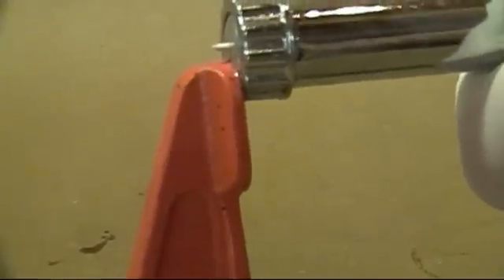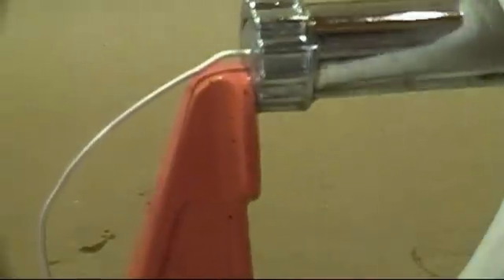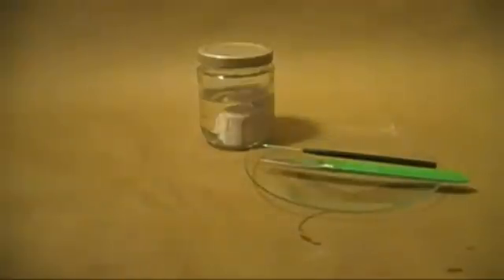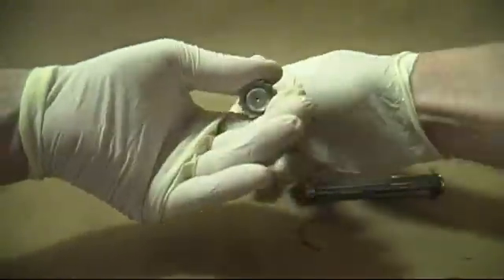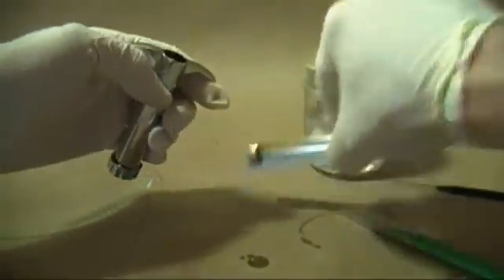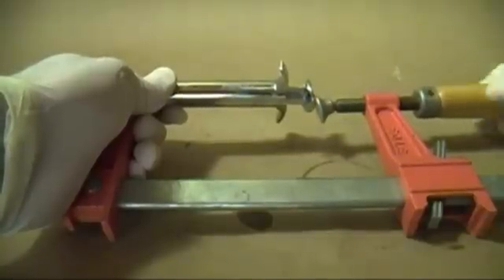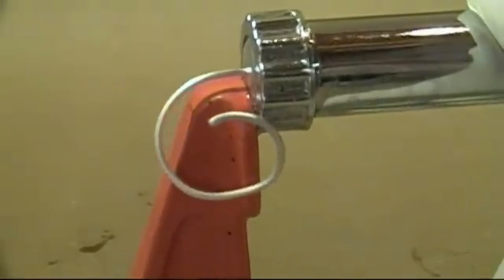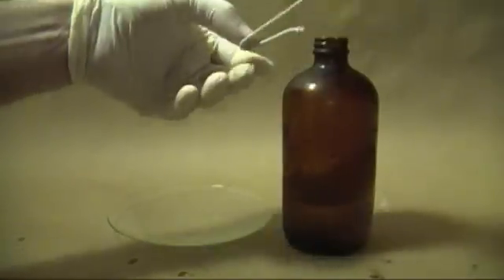Lab Tips: Make Sodium Wire for Drying Solvents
A simple video on how to make sodium wire on the cheap.